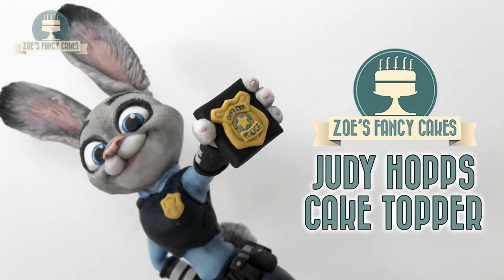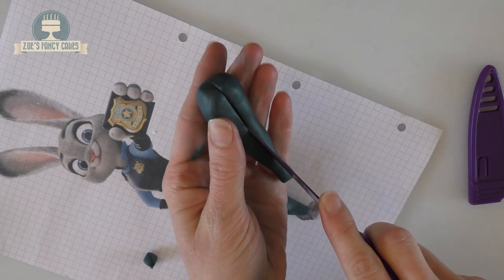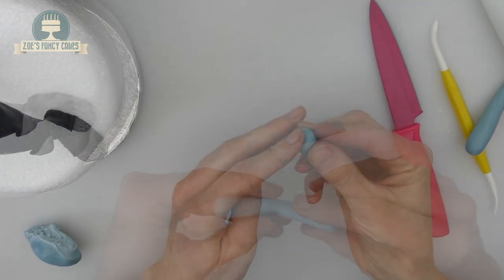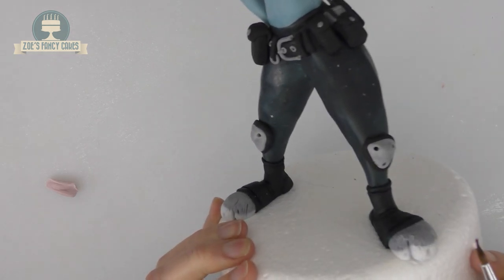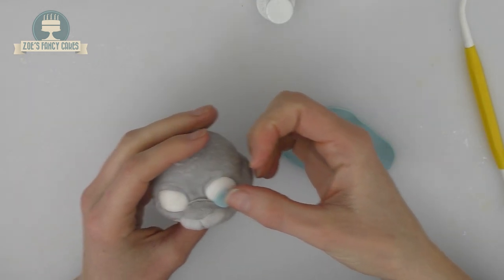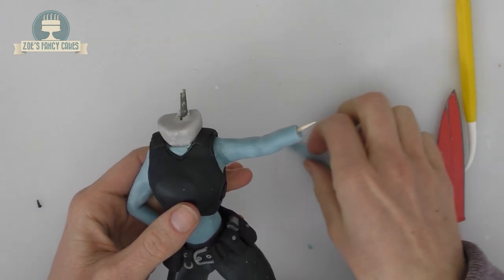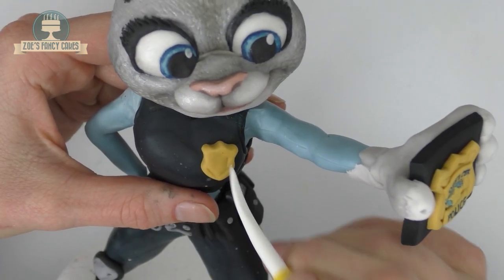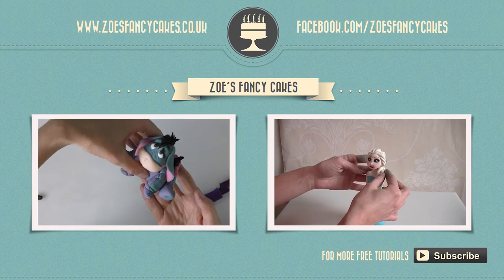Zootopia Judy Hopps cake model Zootropolis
How to make Judy hopps from disney's Zootopia / Zootropolis as a cake topper using modelling paste / fondant or polymer clay.

In this video tutorial I show you how to make the character Judy Hopps from the new Disney film Zootopia! ( or Zootropolis if you are in the uk ) I use Laped modelling paste to create the Zootopia figure once I have created the structure from wire. I am using a dummy cake / polystyrene cake to insert the wire into. You could use regular gum paste / fondant with tylose powder, although I find the Laped modelling paste is a bit better for sculpting with. You can find links to all the products below. It took above 5 hours to make this Judy Hopps cake topper so I had to speed it up an awful lot to fit everything in.

You can see more of my Disney cakes and Disney models in the Walt Disney playlist

Cake dummy
Wires ( use anything around 20 gauge )